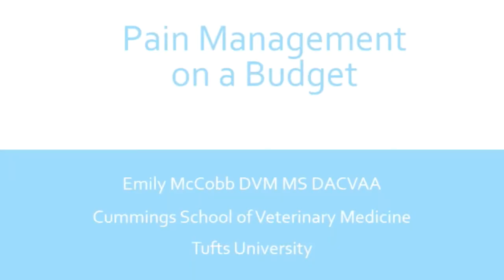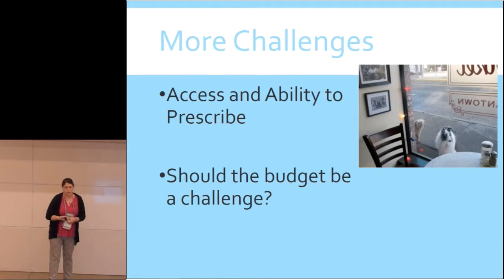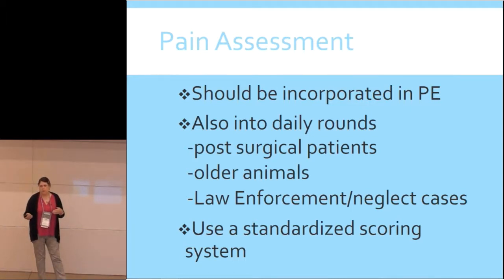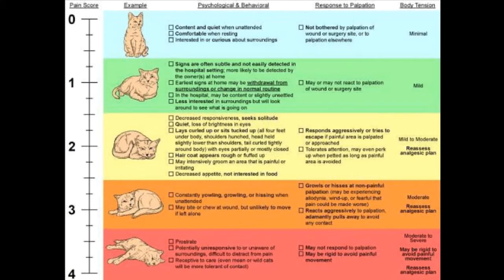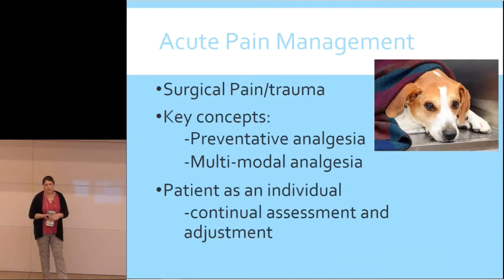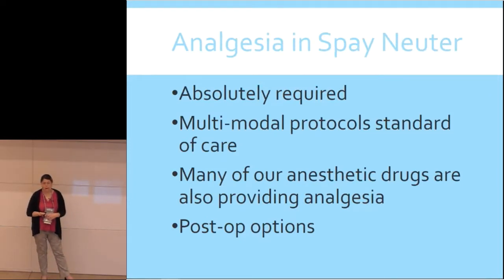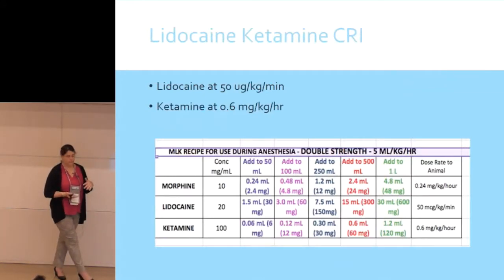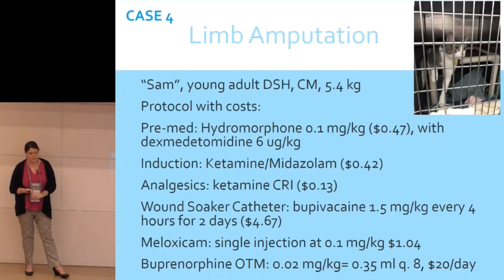Pain Management on a Budget - Part 1 of 2 - conference recording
Presenter: Emily McCobb, DVM
Pain management is an important part of any peri-operative protocol. In addition, an increasing number of shelter animals with chronic painful conditions are being managed by today’s shelter veterinarian.  Fortunately, there are an increasing number of pain management techniques and options for every budget. This two-part workshop will describe cost effective strategies for managing acute and chronic pain in a shelter or high quality/high volume environment. This presentation was recorded at the 2019 ASPCA Maddie’s Cornell Shelter Medicine Conference.